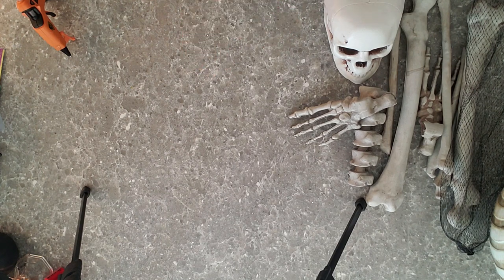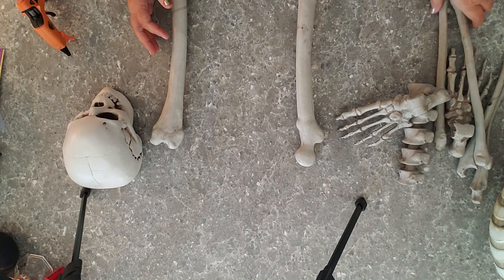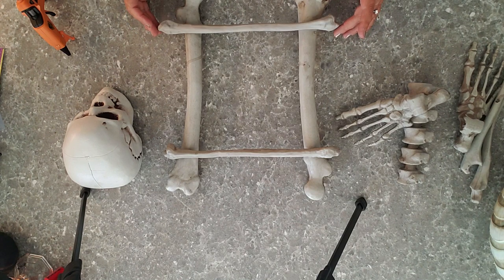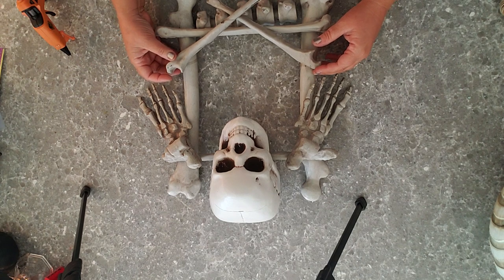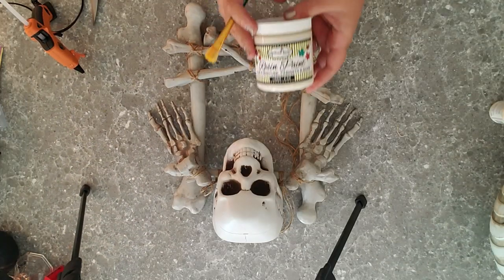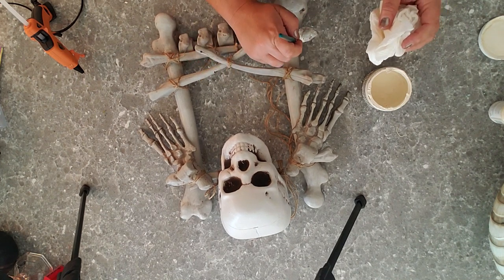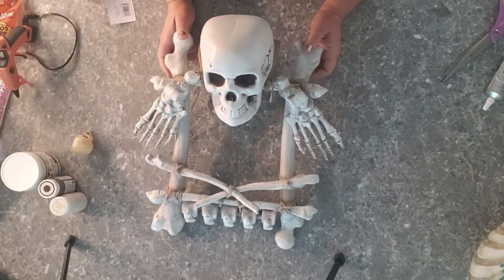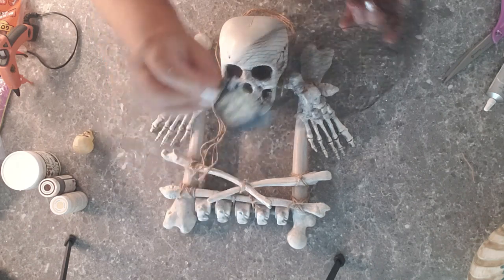A Pottery Barn Inspired Halloween~ On a Dollar Tree Budget ~ Episode #9 in a Series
In this Episode of A Pottery Barn Inspired Halloween on a Dollar Tree Budget, I show you an awesome dupe for the Outdoor Skeleton Wreath! My version only cost $5 and change .and took just a few minutes to make!

Be sure to check out all of the other Spooky Cool videos in this series!!